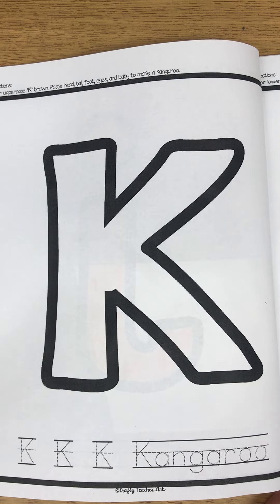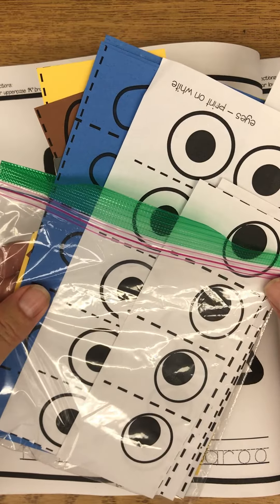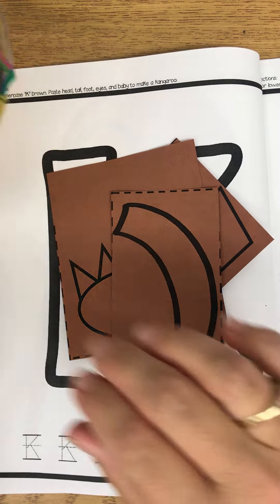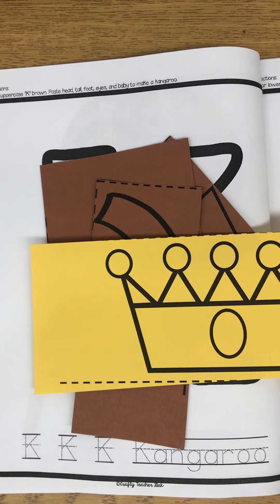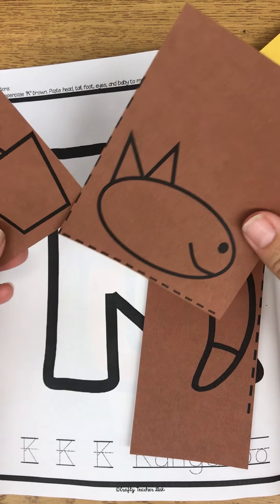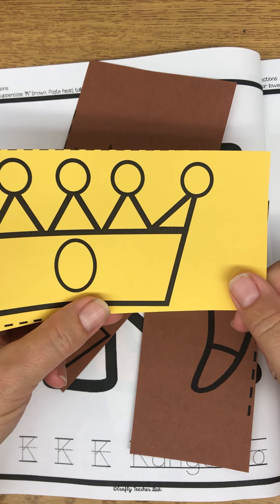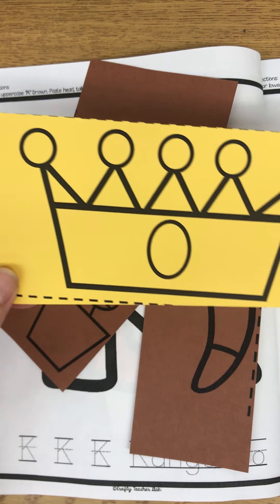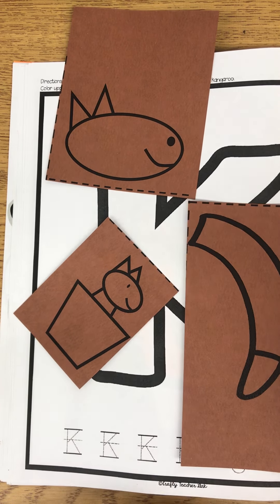My Alphabet Art Journal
Letter K